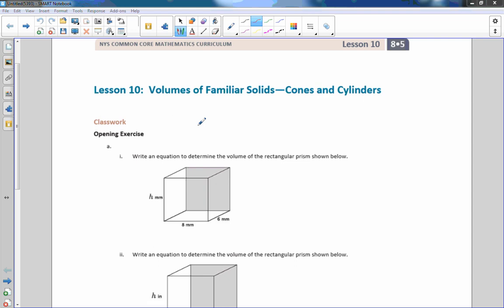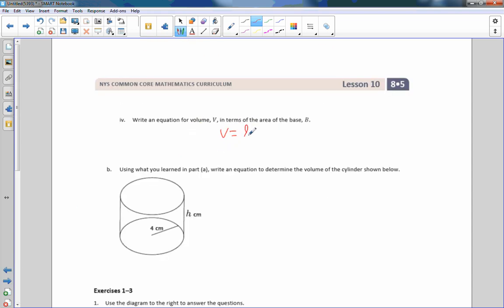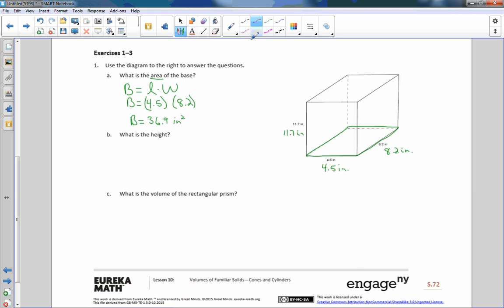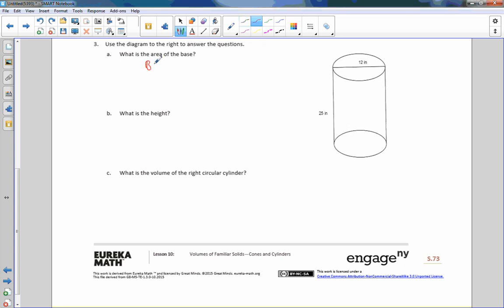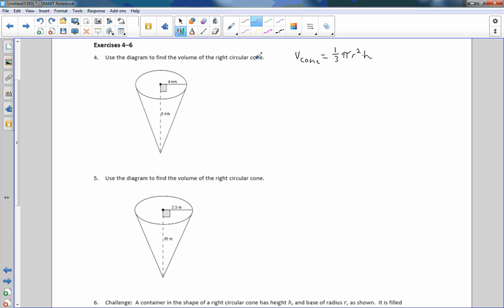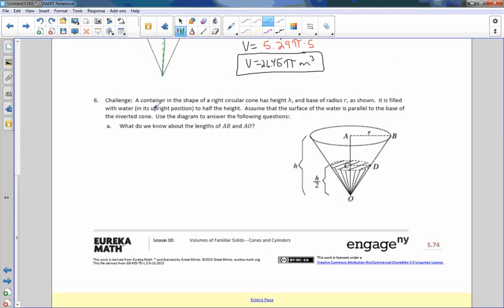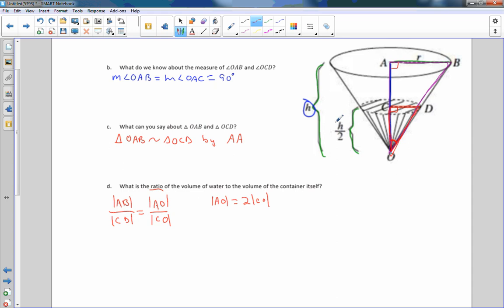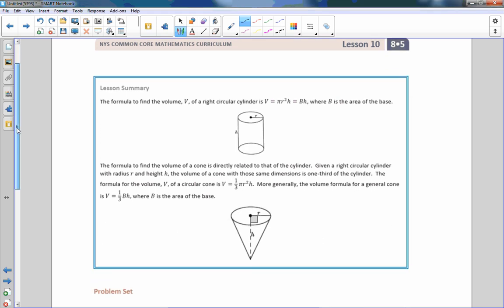Math 8 Module 5 Lesson 10 Video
Volumes of Familiar Solids - Cones and Cylinders